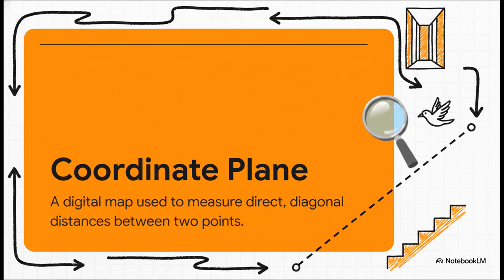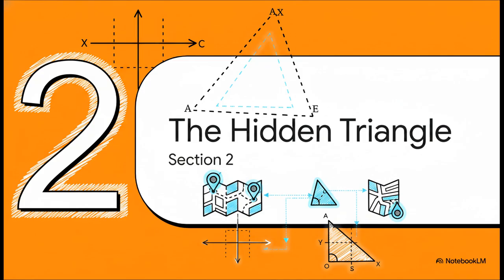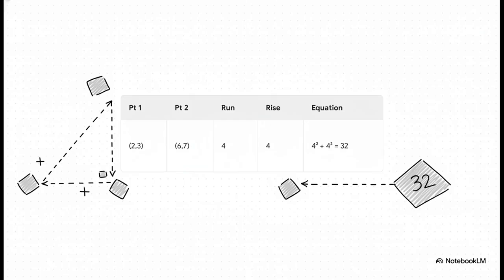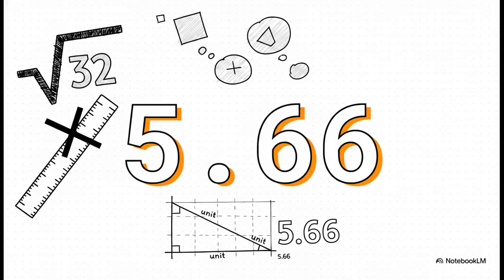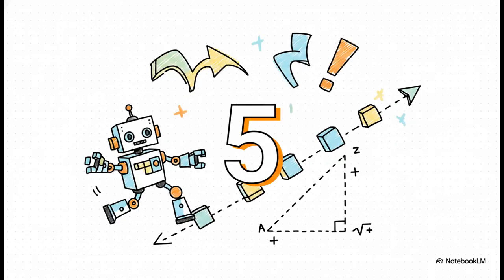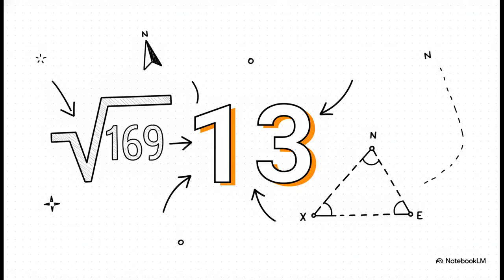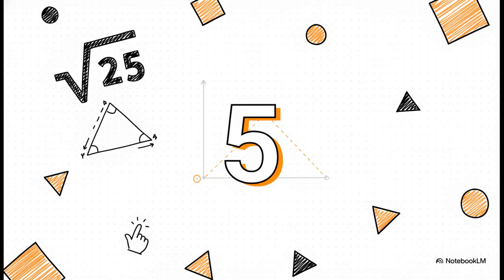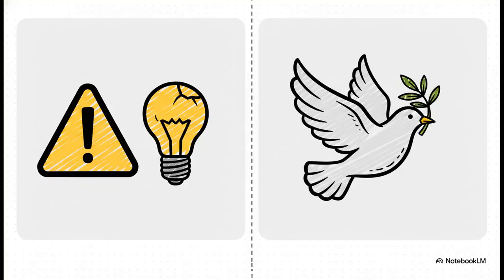Congruent Figures Explained | Grade 8 Math Week 20 Day 1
Learn what congruent figures are and how transformations prove geometric congruence in this Grade 8 math lesson. Master congruent shapes, geometric reasoning, and transformation concepts used throughout geometry.

In today's Grade 8 Math Week 20 Day 1 lesson, students identify congruent figures and explore how translations, reflections, and rotations preserve size and shape.

📚 Unit 5: Transformations

Lesson Topics:
✔ Congruent Figures
✔ Transformations
✔ Geometry Reasoning
✔ Coordinate Geometry
✔ Spatial Thinking

TEKS Alignment:
8.10(B)